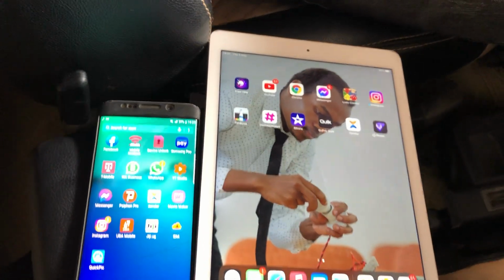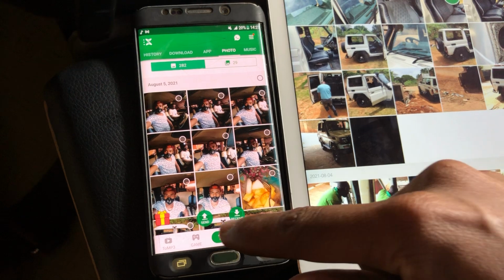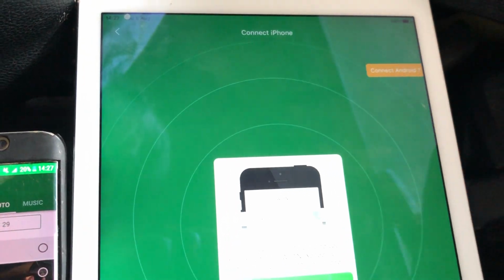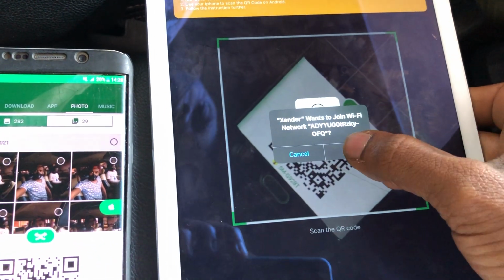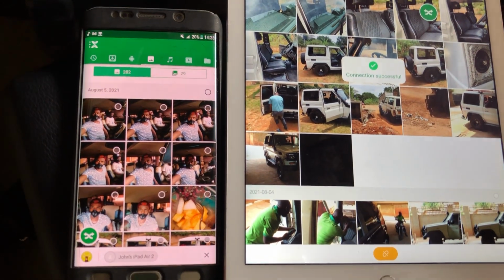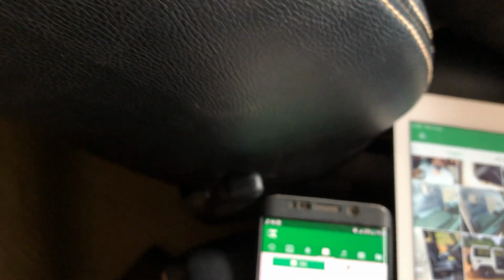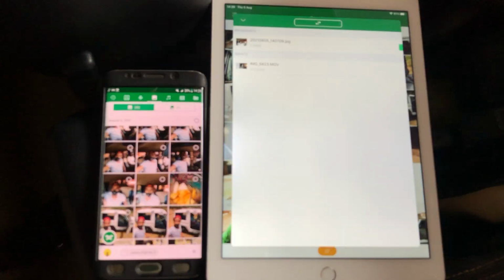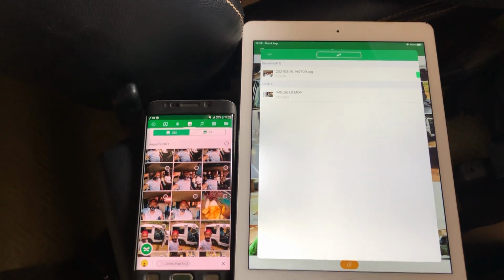How to Use Xender to Send,Receive Files from iOS to Android